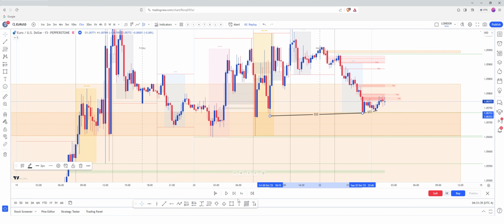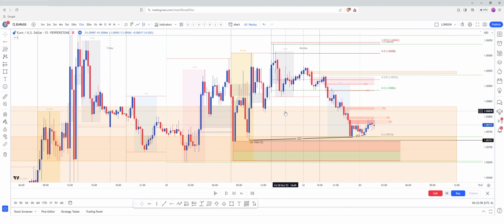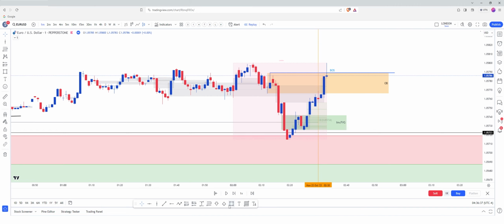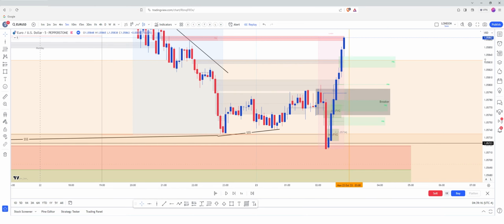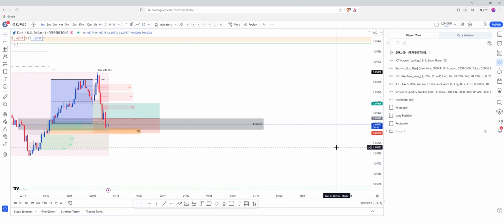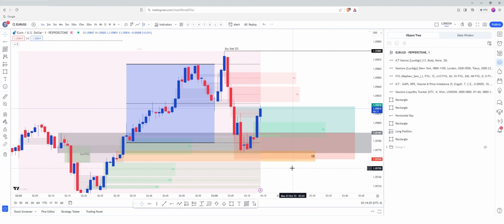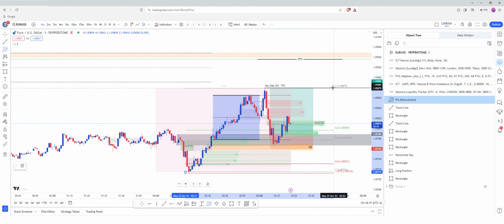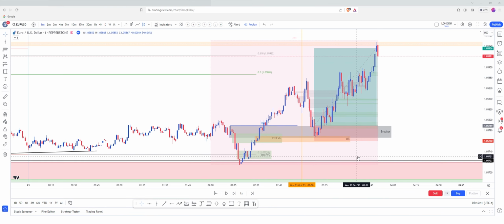Same Sh*t Different Day | Repeating setup that keeps on giving | +5R Profit | London Session